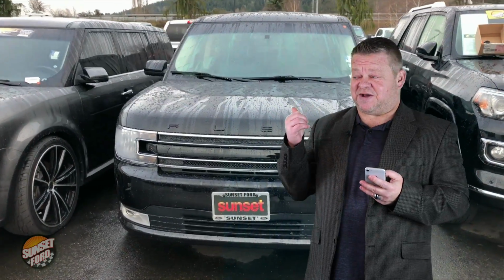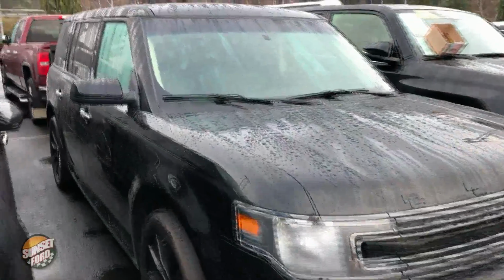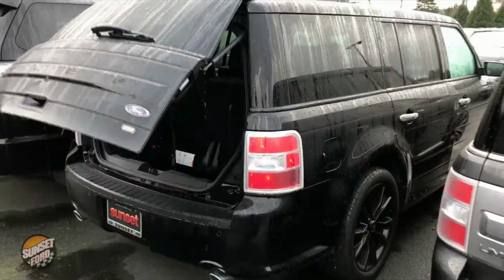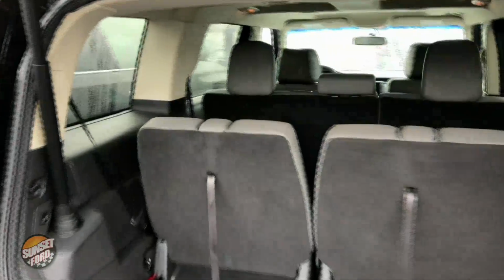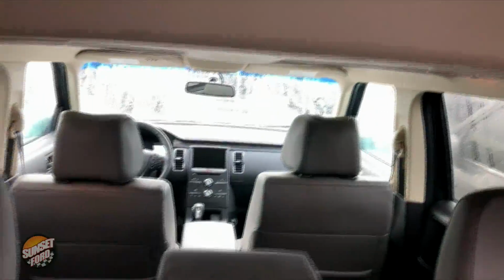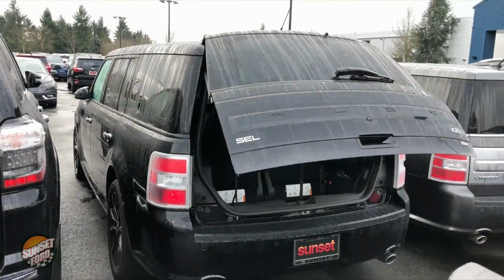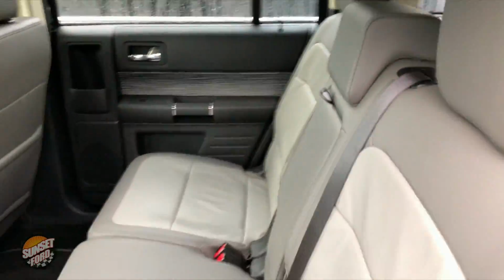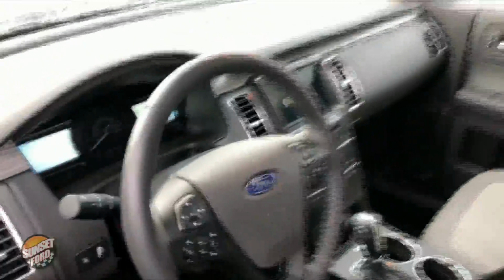2019 Ford Flex SEL